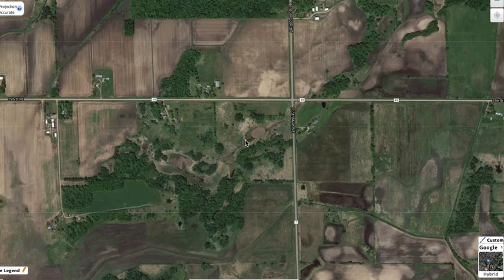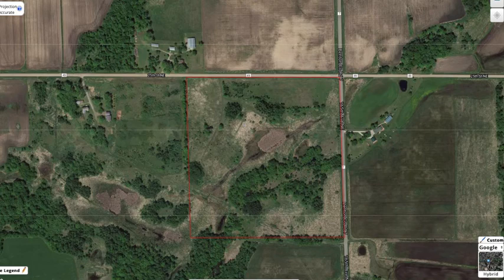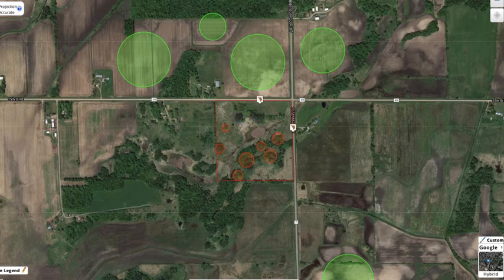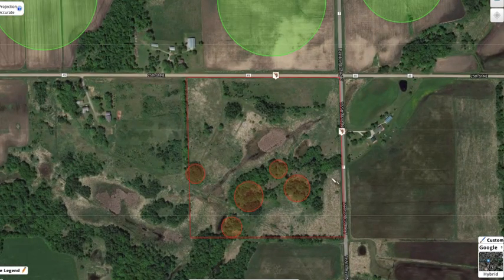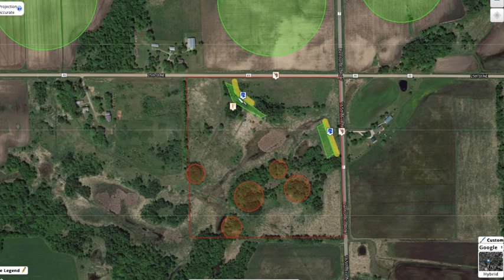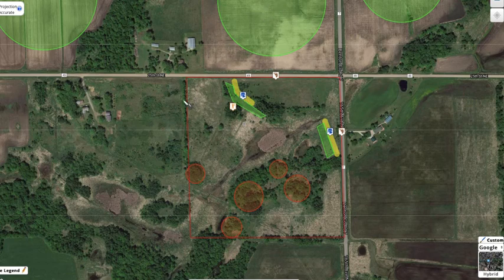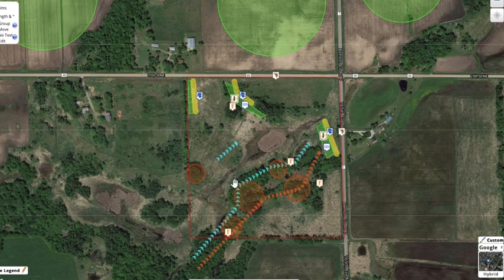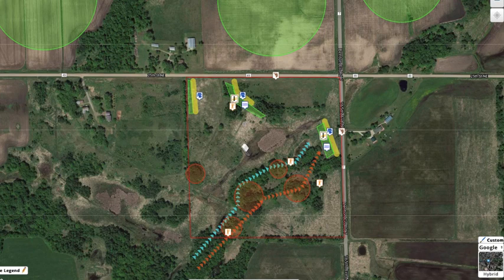Bartyllas Property Plans